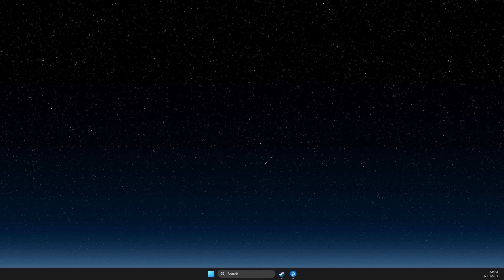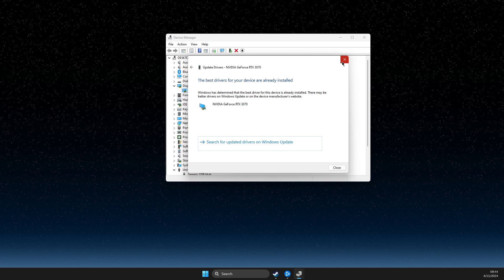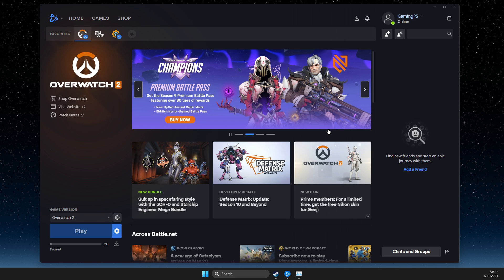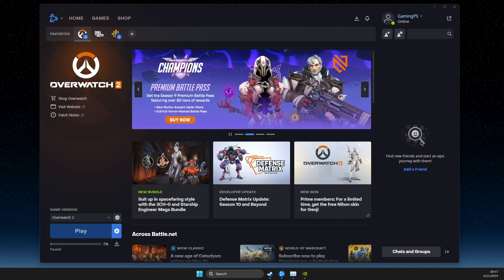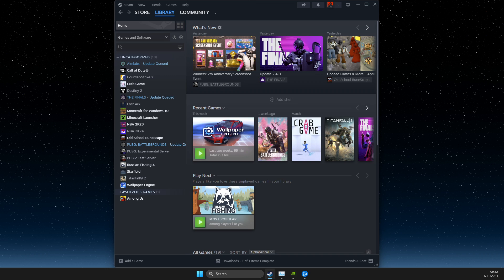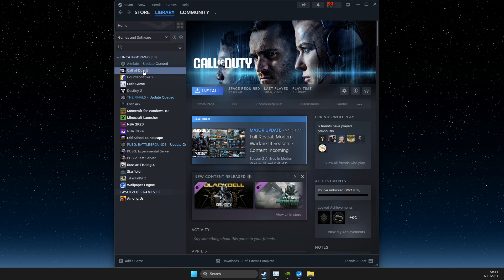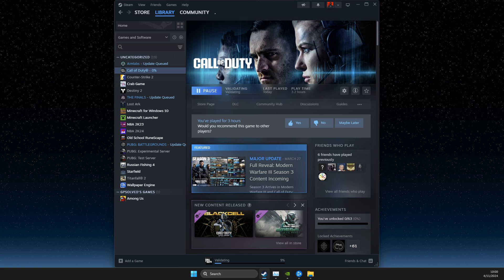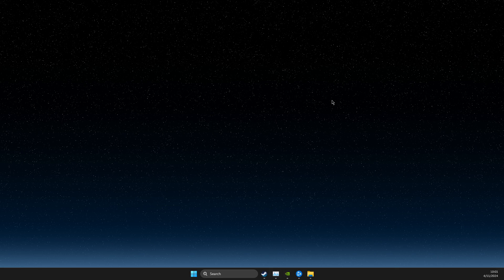Fix COD MW3 Crashing & NOT Launching On Startup | Steam & Battle net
In this video I will show you how to Fix COD MW3 Crashing & NOT Launching On Startup It's really easy and it will take you less than a minute to do it!